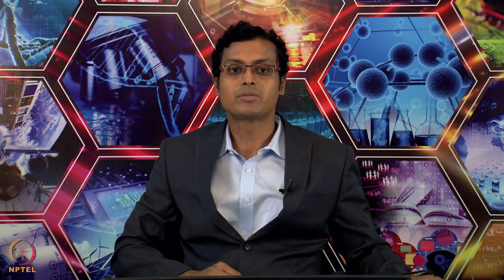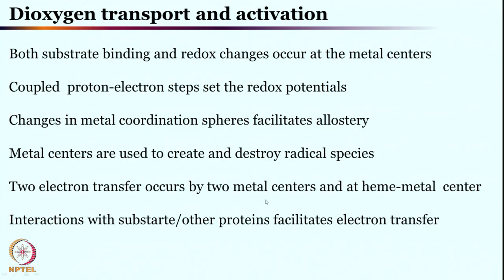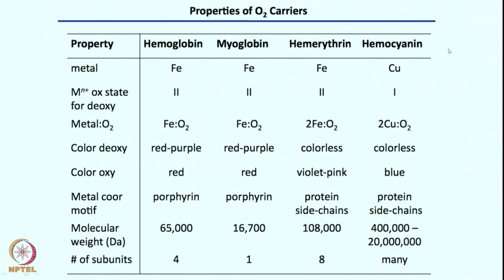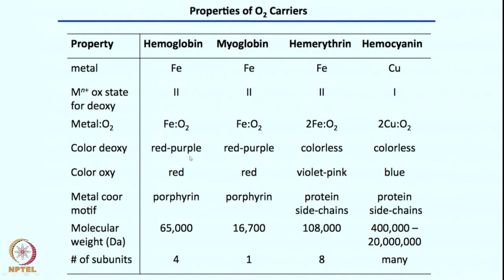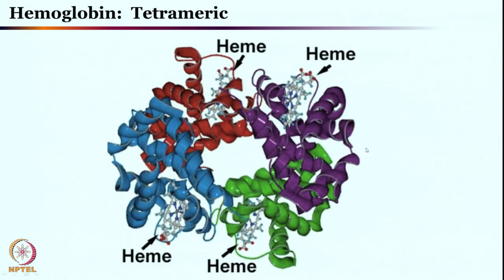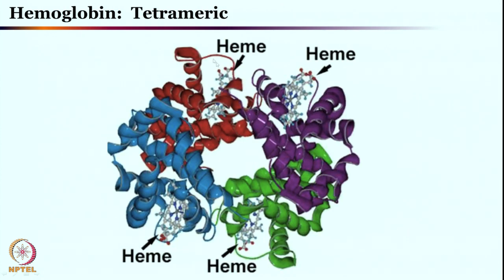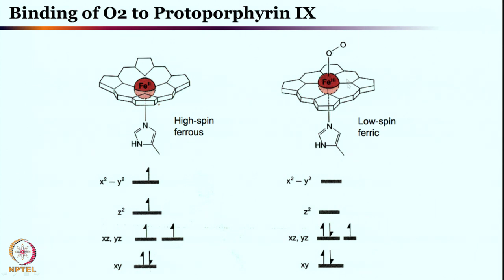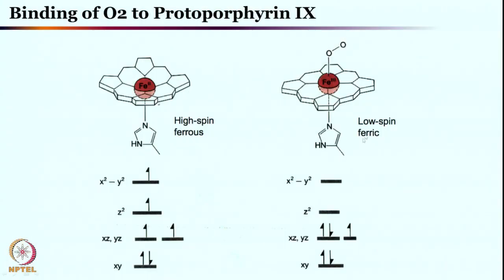Week 2-Lecture 7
Lecture 7 : Oxygen transport and activation

 To access the translated content:
1. The translated content of this course is available in regional languages.
 2. Regional language subtitles available for this course
 To watch the subtitles in regional languages:
 1. Click on the lecture under Course Details.
 2. Play the video.
 3. Now click on the Settings icon and a list of features will display
 4. From that select the option Subtitles/CC.
 5. Now select the Language from the available languages to read the subtitle in the regional language.